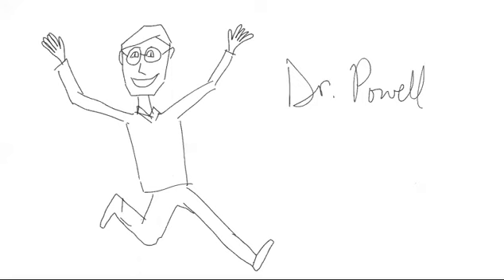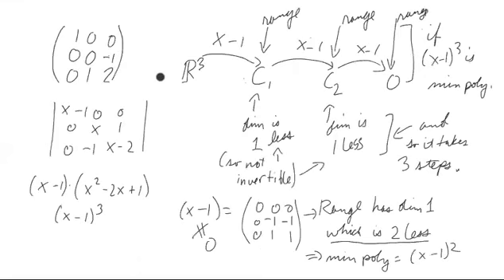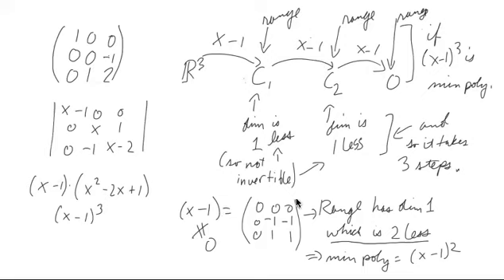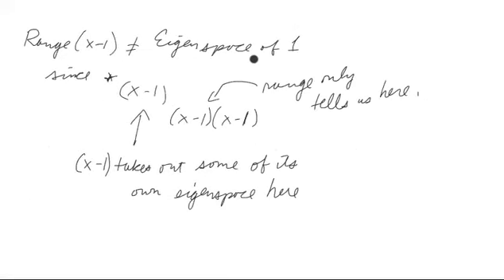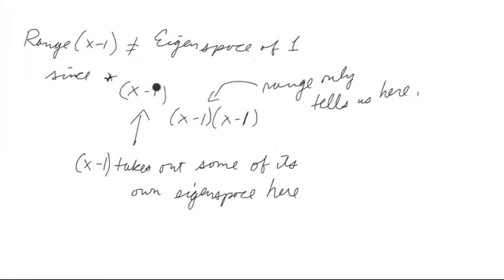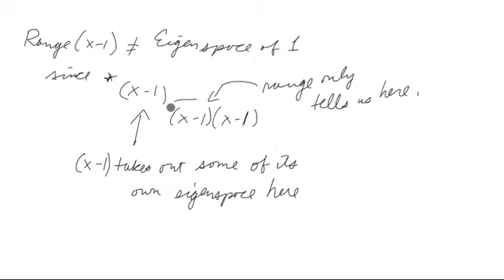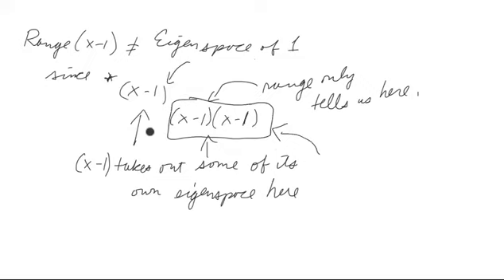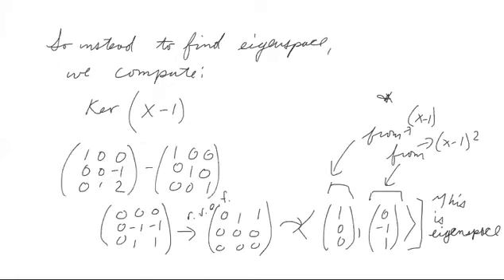Another Eigenspaces Example